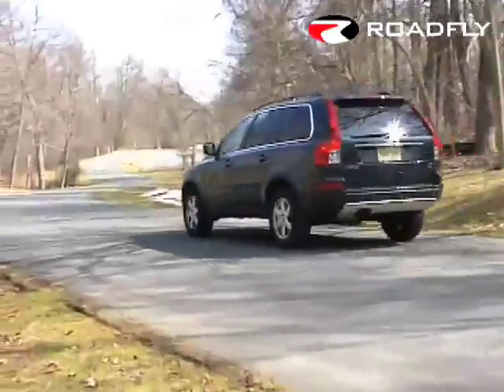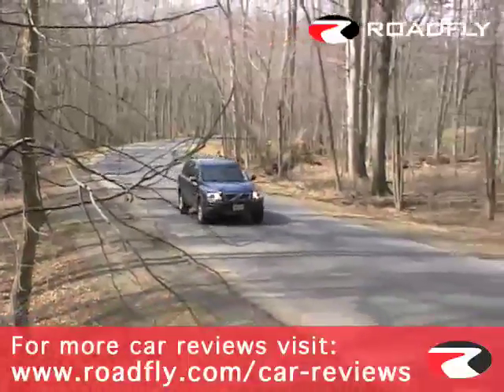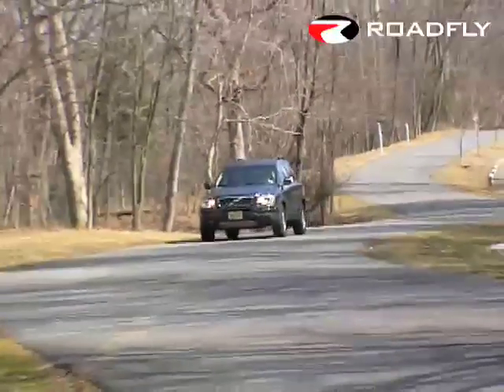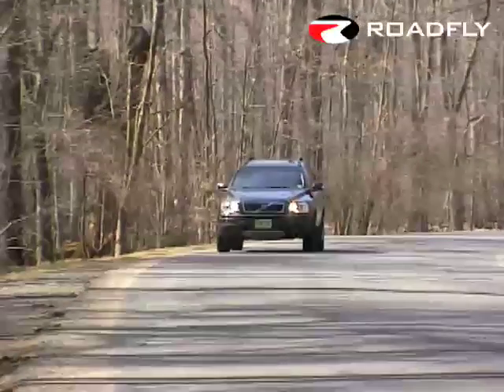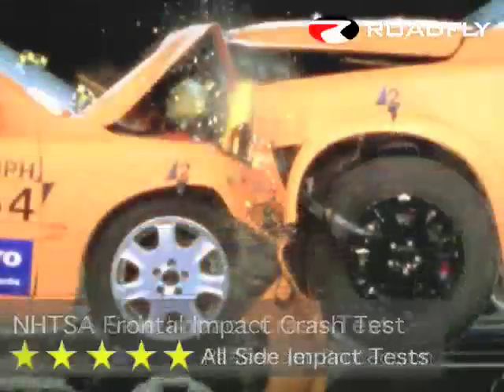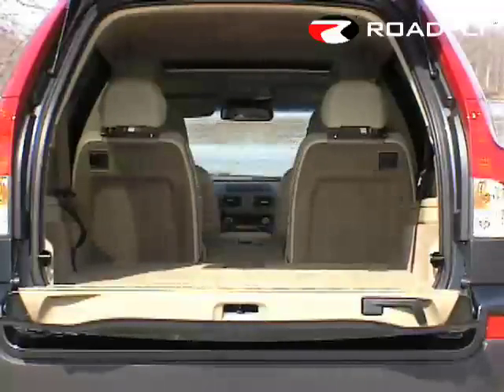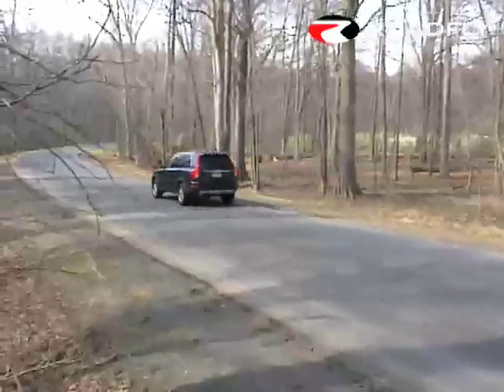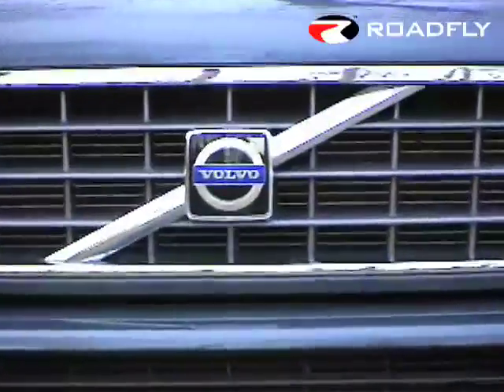Roadfly.com - 2007 Volvo XC90 Car Review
Roadfly TV brings you its road-test and review of the new 2007 Volvo XC90, Volvo's exciting midsize utility crossover vehicle with the highest safety ratings in its class.

For car reviews, videos, and one of the oldest and largest car communities on the Internet visit Roadfly.com